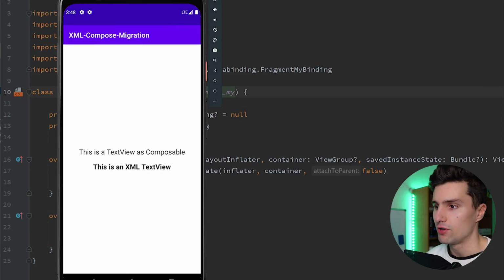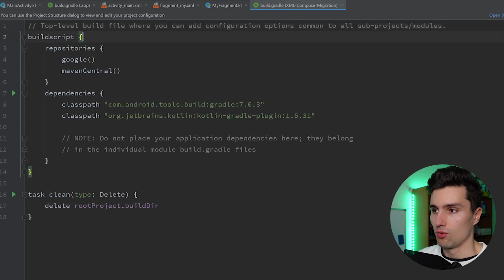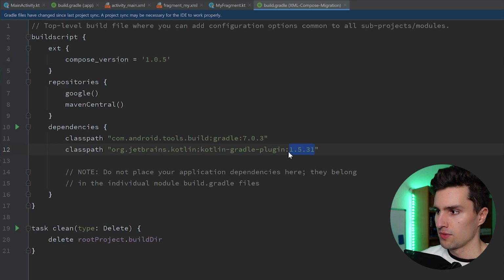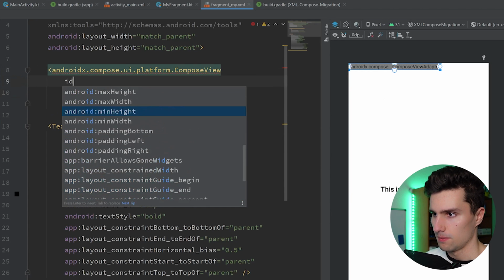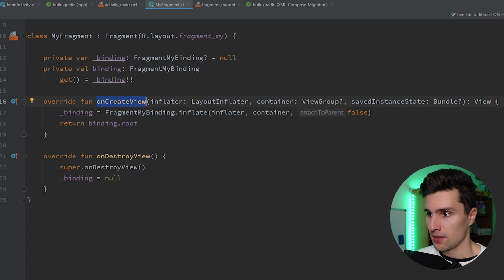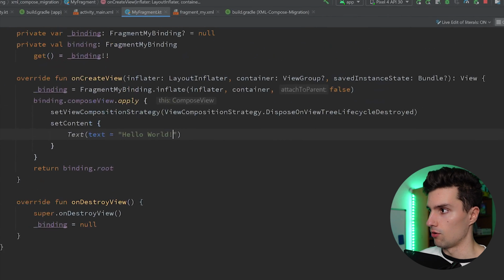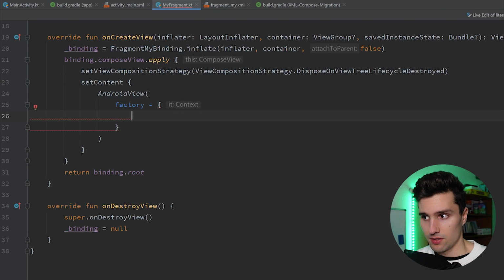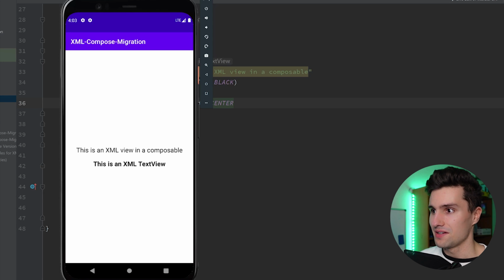How to Migrate XML ↔ Compose - Android Studio Tutorial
In this video you will learn how you can migrate XML to Compose and Compose to XML. Thanks to the great interoperability, this is really easy.